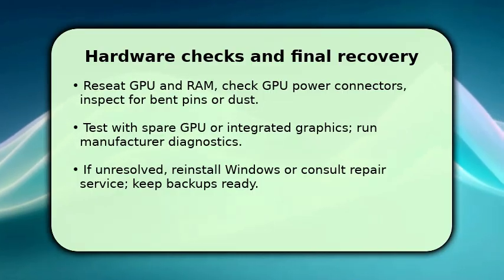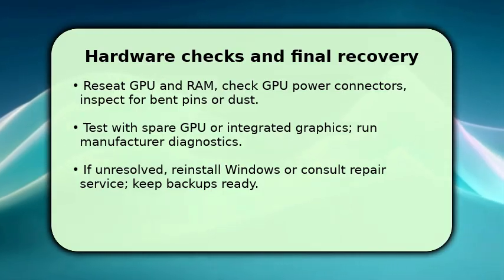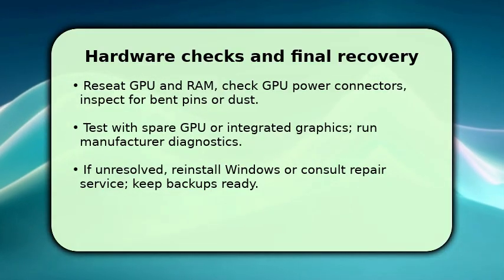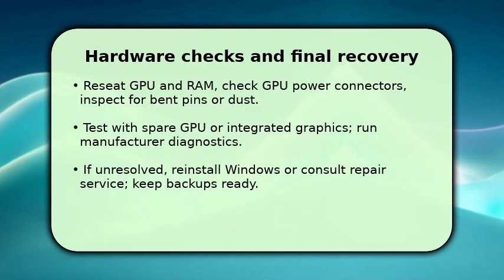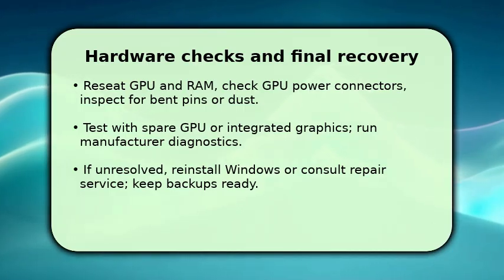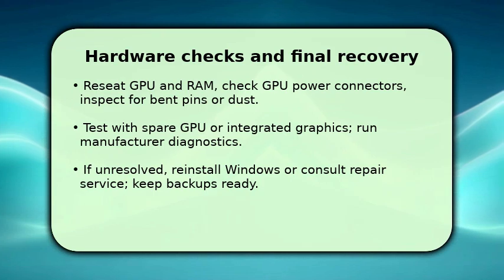How to Fix Desktop Black Screen (full Guide)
Experience relief as you troubleshoot and fix a desktop black screen issue with our comprehensive guide. Discover step-bythy solutions to restore your computer's display, ensuring smooth operation once again.

fix desktop black screen, troubleshooting monitor issues, restore computer display, desktop troubleshooting guide, black screen fix steps, computer repair tutorial, display problem solutions